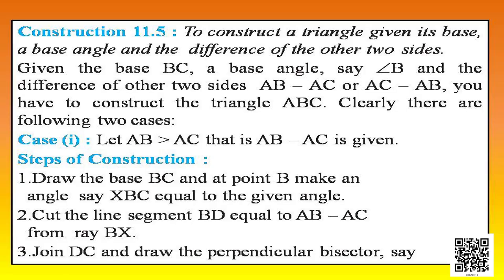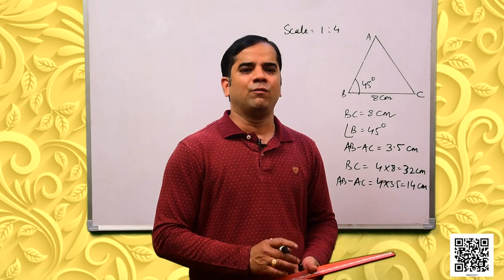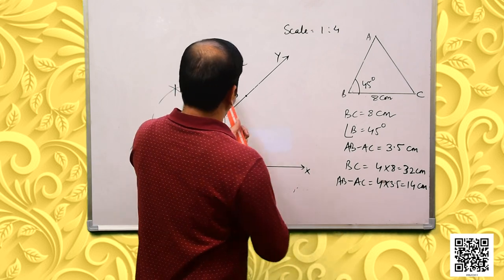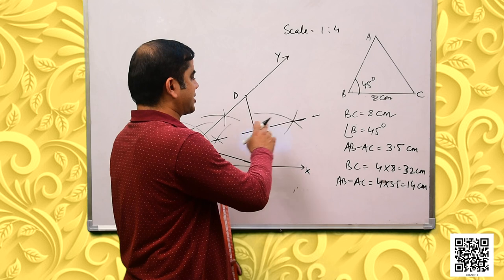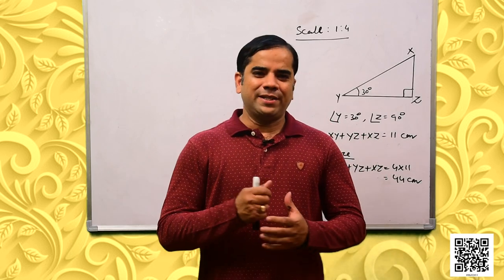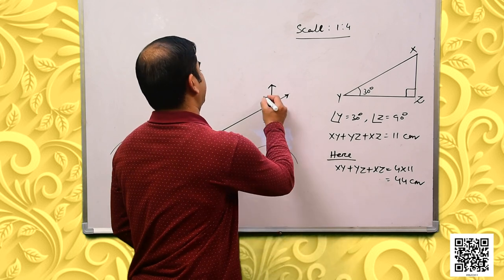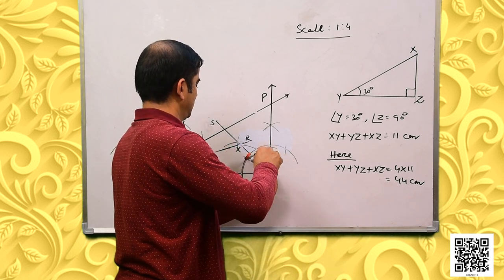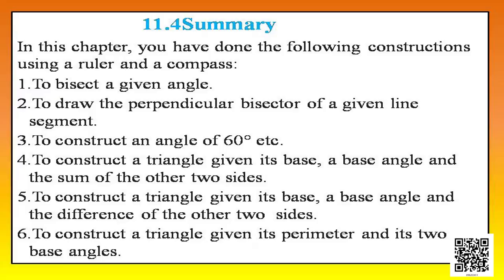Chapter 11: Constructions, Part - 4